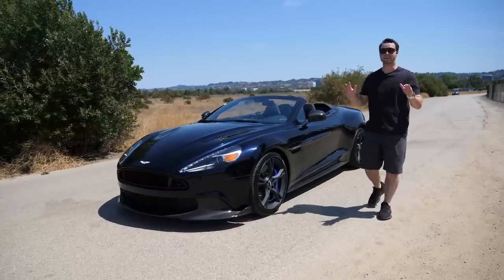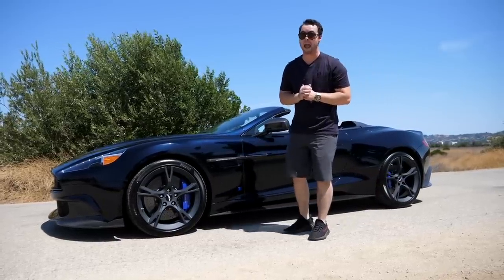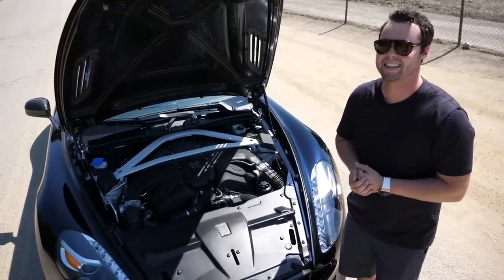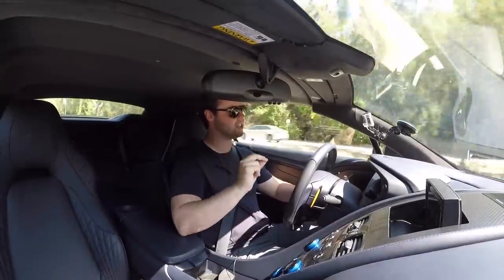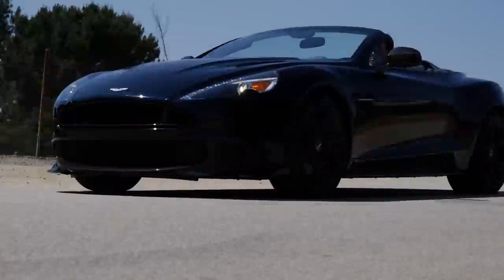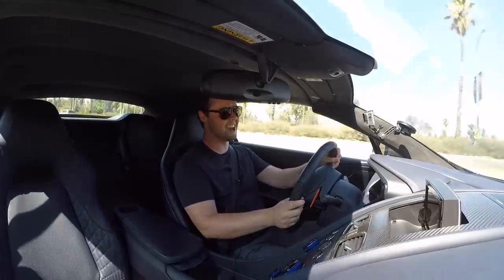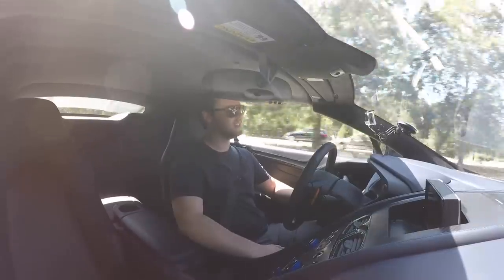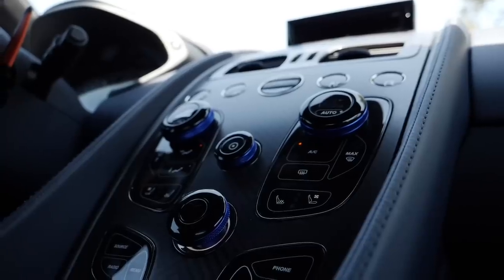$367,000 Aston Martin Vanquish S Review - Better than a DB11?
$367,000 Aston Martin Vanquis S Review - Better than a DB11?

Family friendly